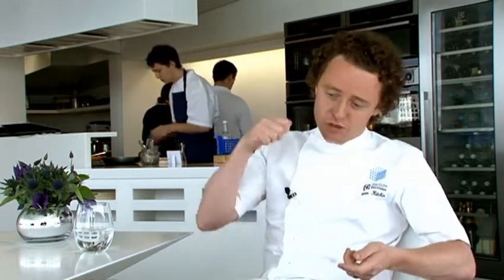Tom Kitchin's tips to make the best Yorkshire pudding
Michelin star chef Tom Kitchin answers the culinary conundrums of Twitter followers.Here he reveals the secret behind the perfect Yorkshire pudding.